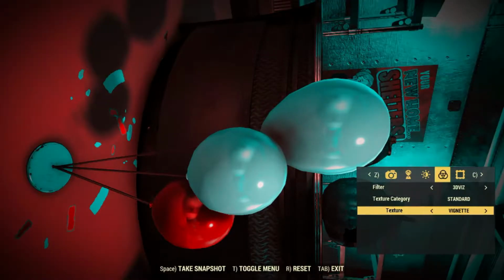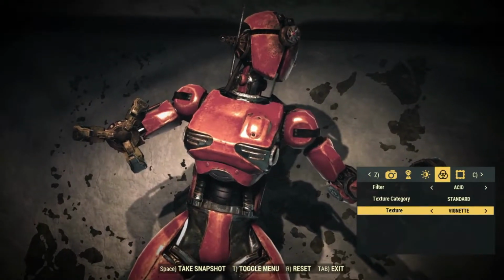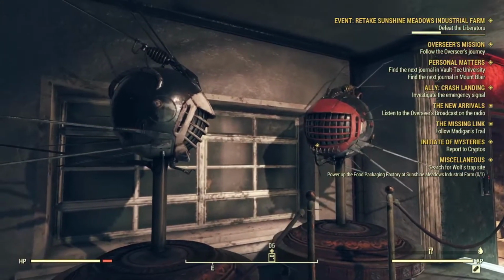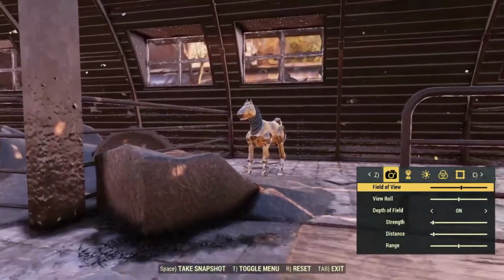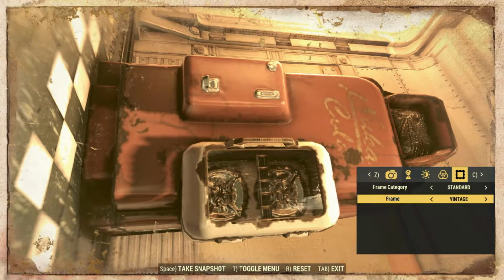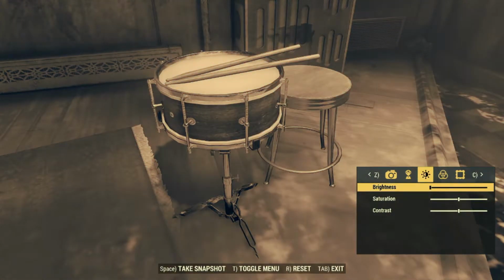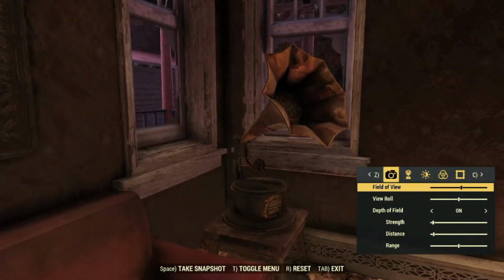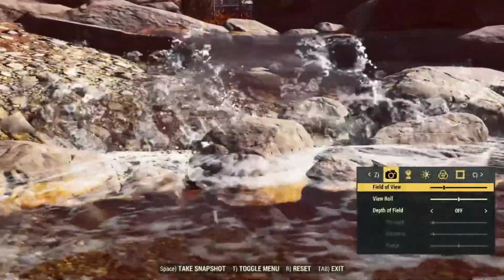Fallout 76 Photo Challenge- April 2021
This month I participated in Time Serf's Filter76 Fallout76 photo mode photo challenge! This was a tough but fun photo challenge. You had to match the photo mode filters to your photo target. For example if you were using the 'Red Rocket' filter, whatever you were taking a photo of had to start with the letter "R."

Each month I plan to participate in Fallout 76 photo challenges and will be making videos here to show the process and why I made the decisions I did with each photo.